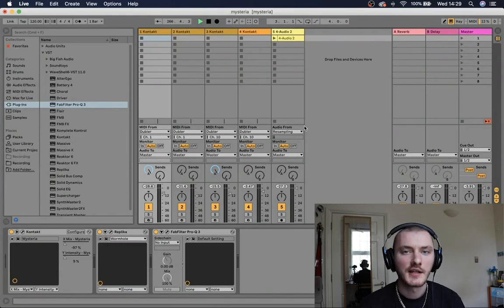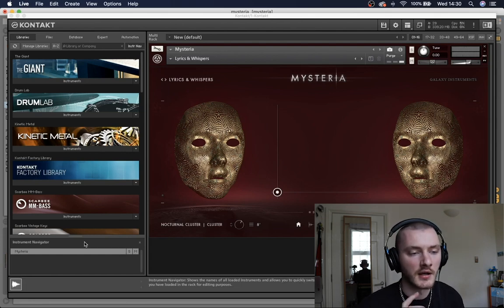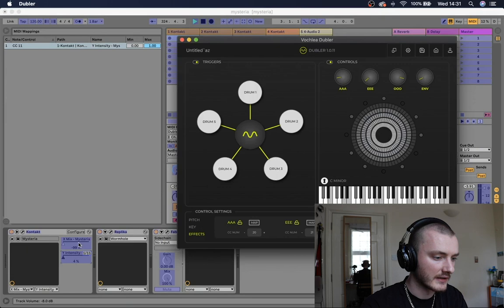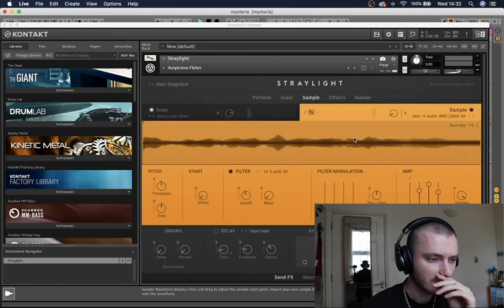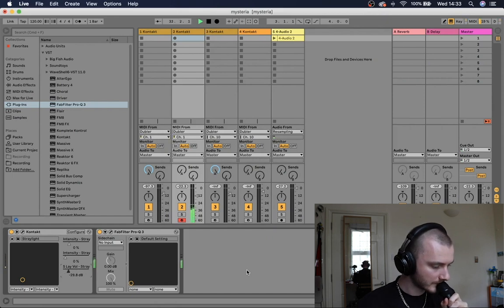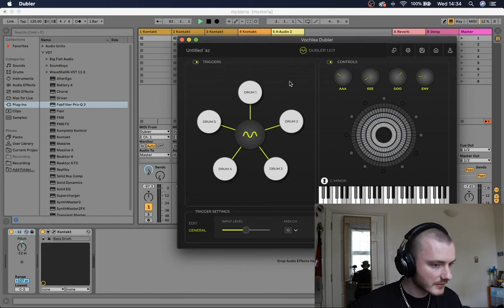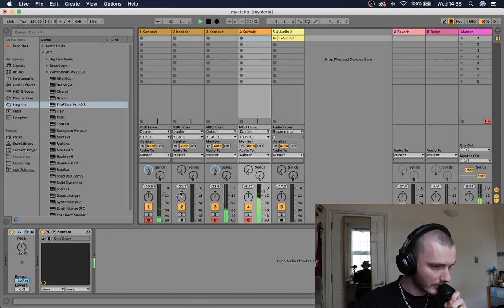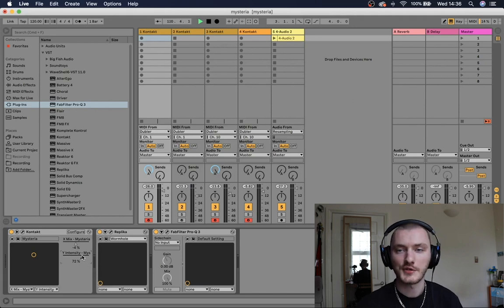Dubler with Native Instruments Mysteria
Liam takes a look at using Dubler with Native Instruments Mysteria plugin, and how Dubler can enable you to use your voice in soundtracking or live scoring